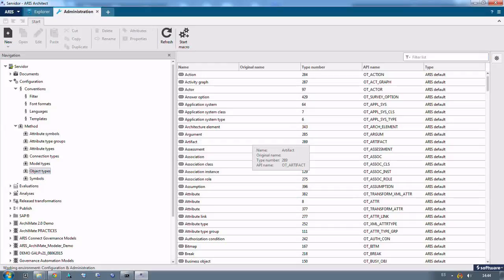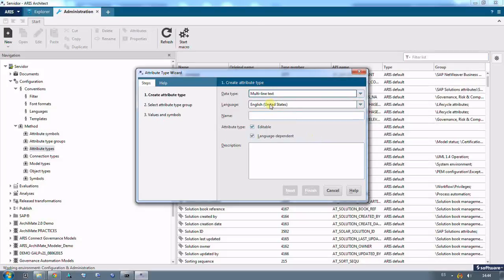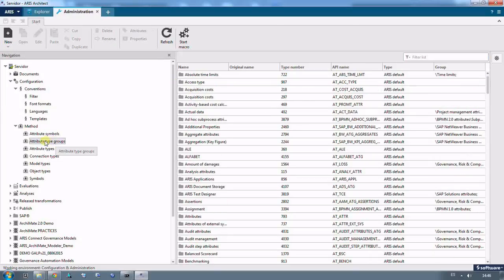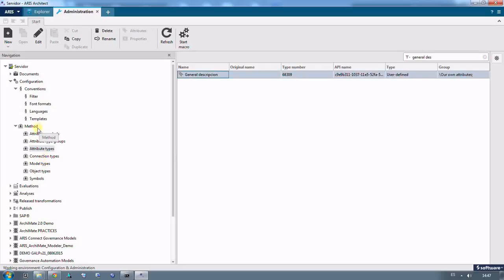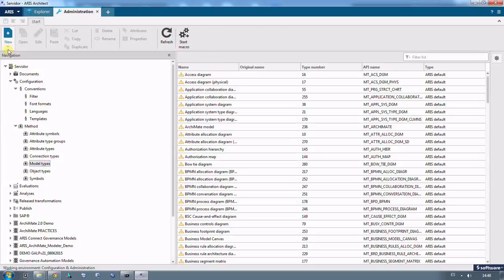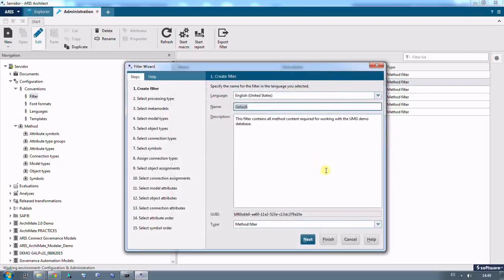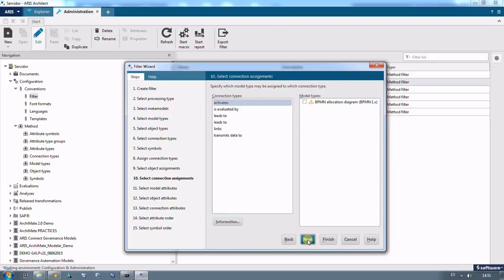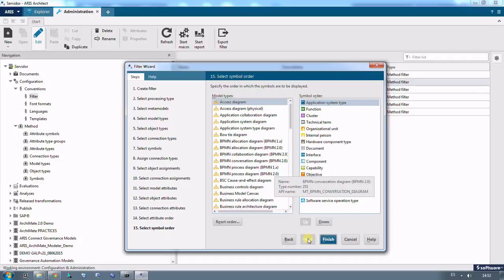3.- Configure Metamodel